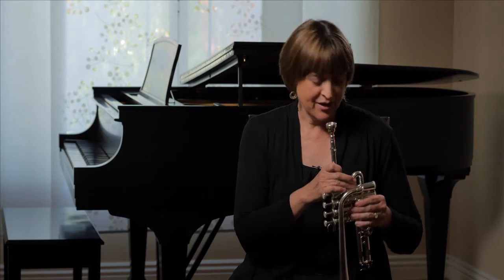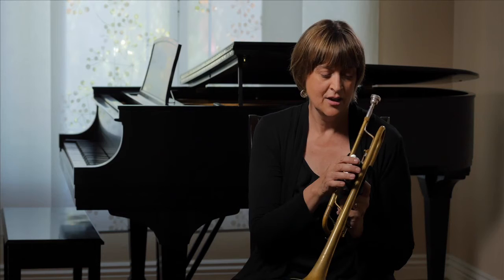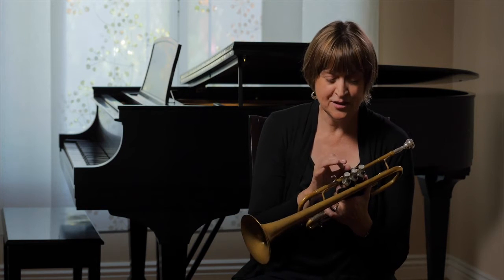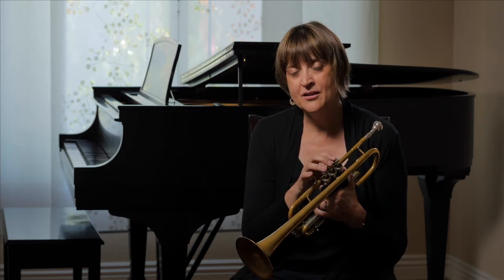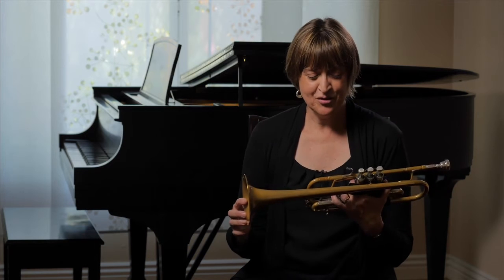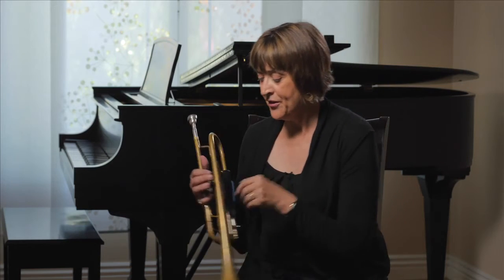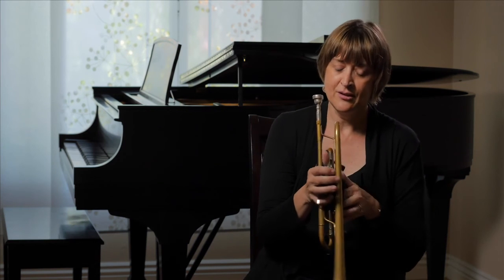Barbara Hull Vibrato for Trumpet HD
Instructional video on the concept of hand vibrato, originally produced for TrumpetLive.com